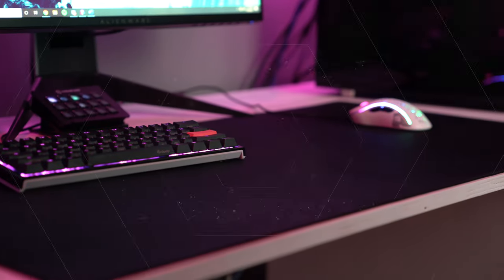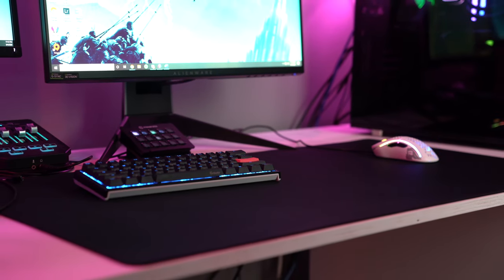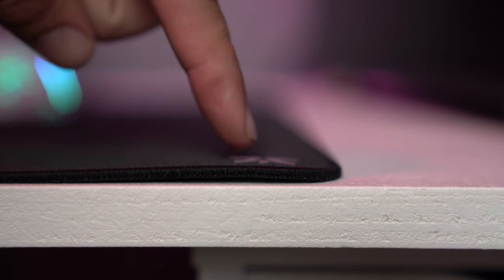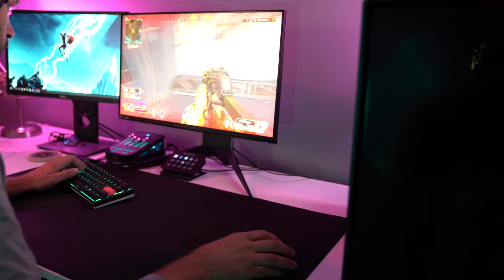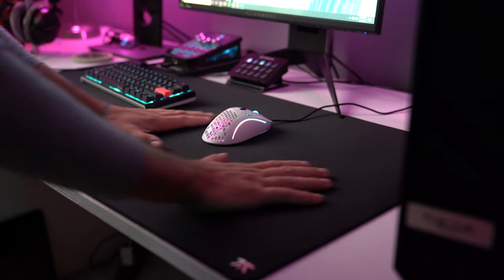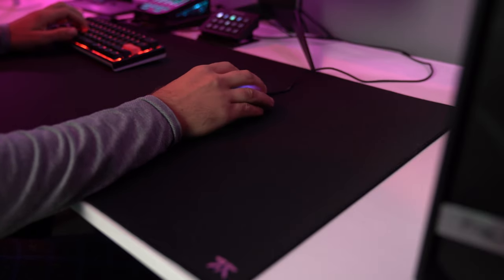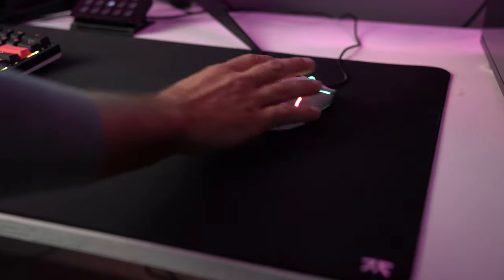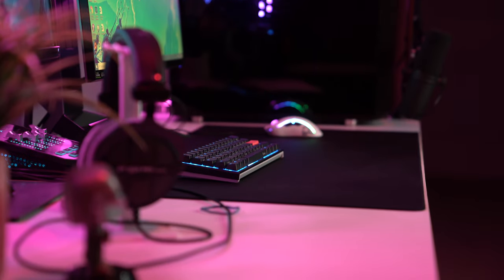Fnatic Dash Mouse Pad Review - Best Gaming Mouse Pad For 2020?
In this video I talk about the Fnatic Dash Mouse Pad Review

KIT.CO - Here is my current gear that I use to film, game and edit

Big shout out to my buddy Elijah from TechInfusion on editing this video for me.